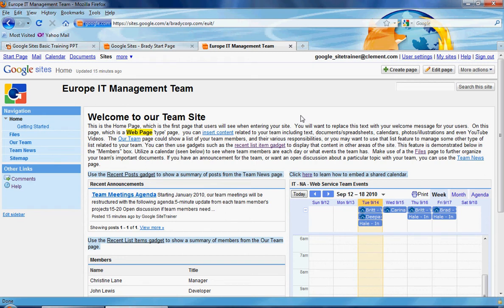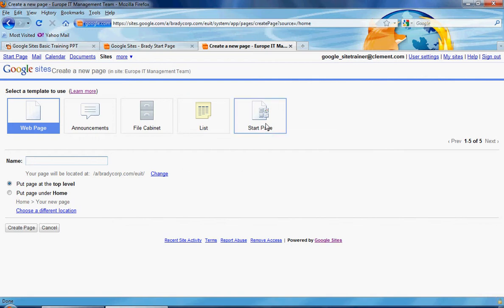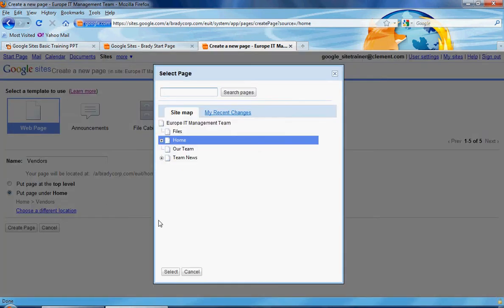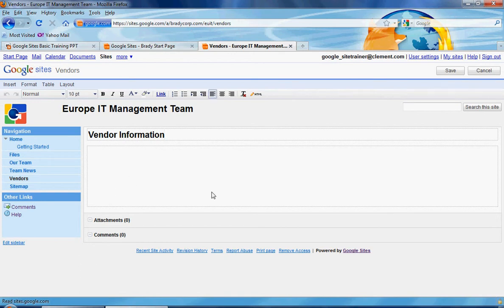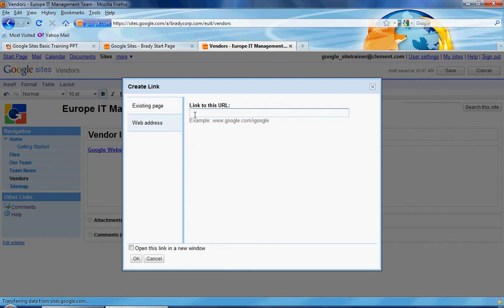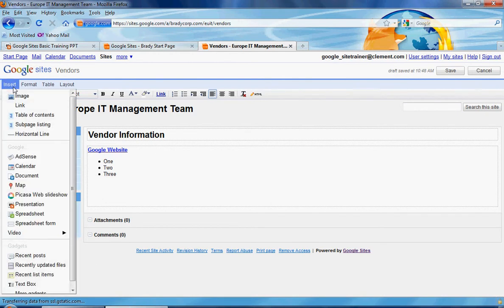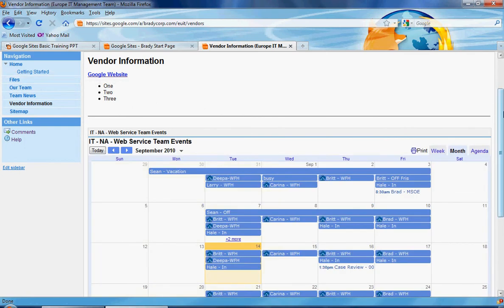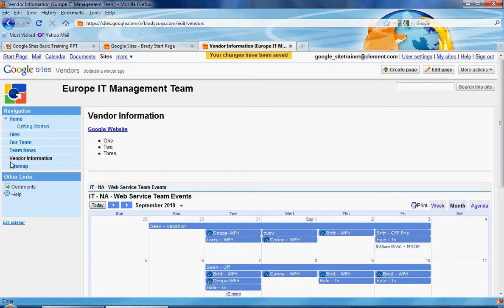#3 Creating a Web Page in a Google Site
Video #3 in Basic Google Sites Training Series. This goes through how to create a web page in a Google Site.